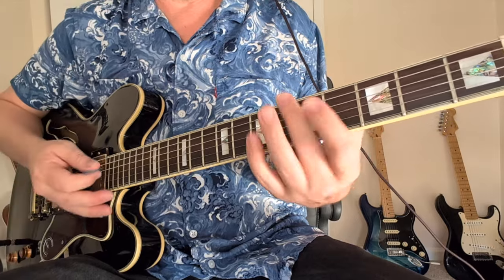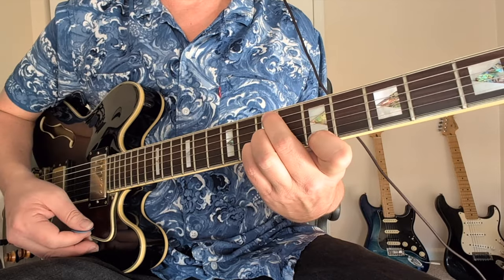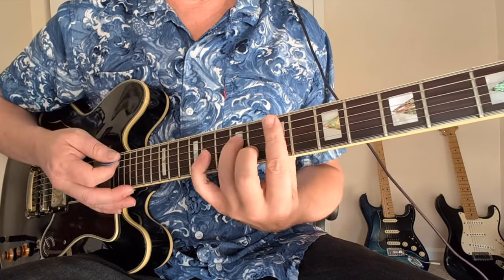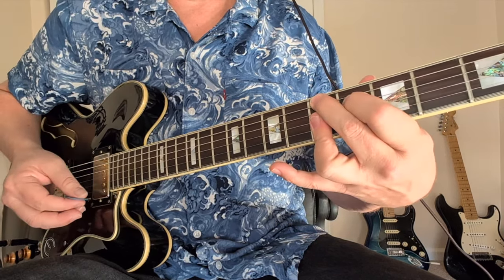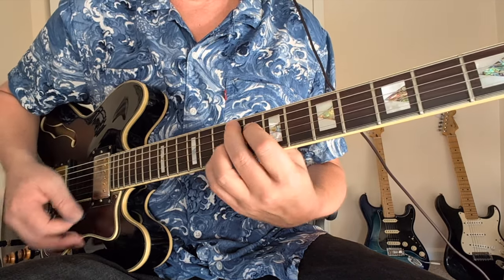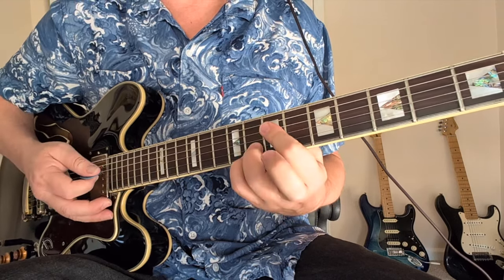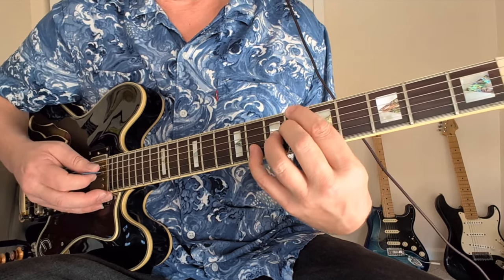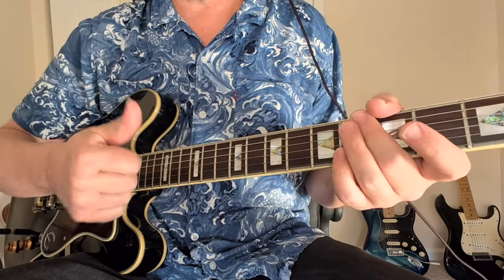CRUCIAL CHORDS #4 Slash Chords STEELY DAN Examples Josie, Kid Charlemagne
More Great Chords to Know Part 4 of 4. This will soon be a compilation with an introduction and all 4 parts in one! The tabs will be in that one.

Slash Chords
In this lesson we discuss slash chords and use examples by Steely Dan.
Josie Chorus F#7#9 Baug7 Em7 C/F F#7#9 Baug7 Em7 A7 Am7 D7/9 Gmaj7 Cmaj7 F#7#9 B7#90s We also touch on Dom7 no 5 and 6/9.

Kid Charlemagne Verse Am G6 F6/9 B7/13